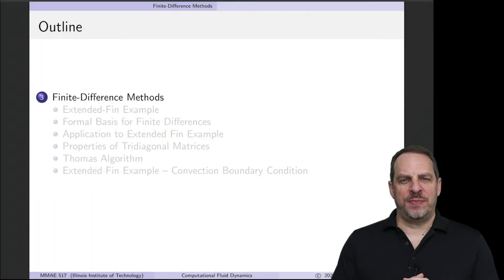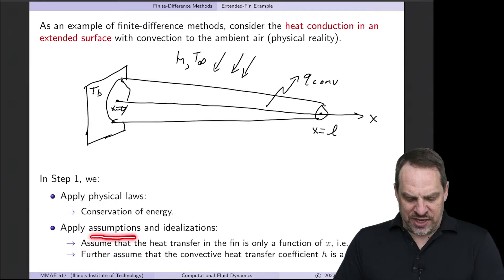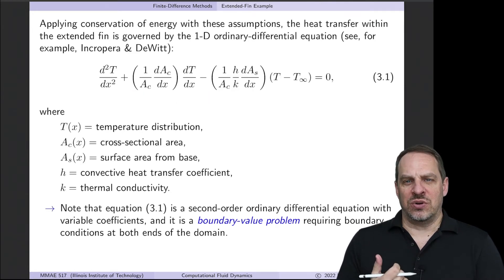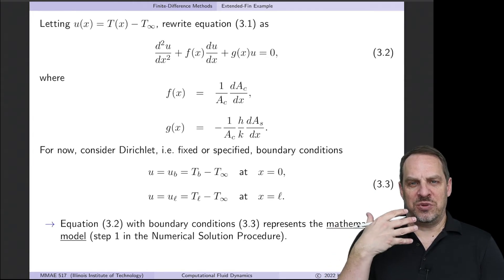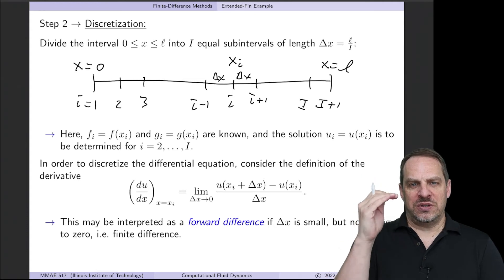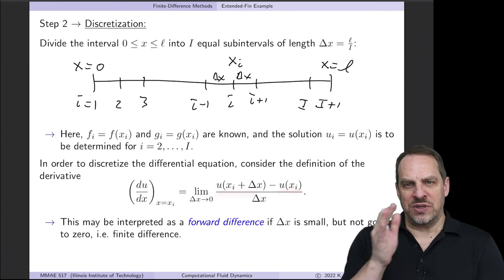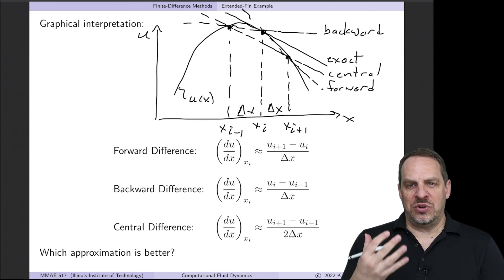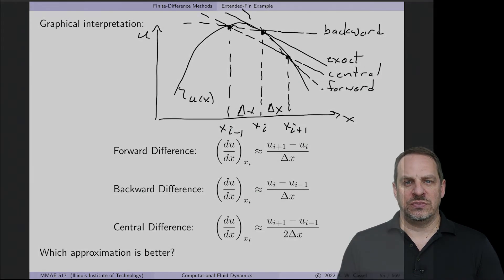Finite-Difference Methods - Extended Fin Example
Chapter 8 - Finite-Difference Methods for Boundary-Value Problems
Section 8.1 - Illustrative Example from Heat Transfer